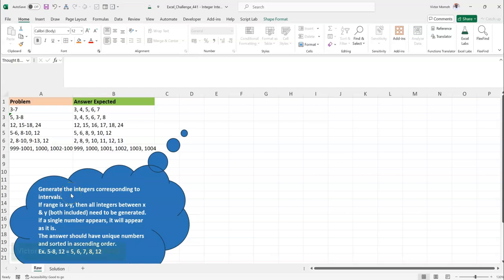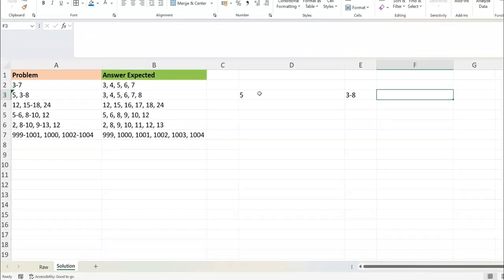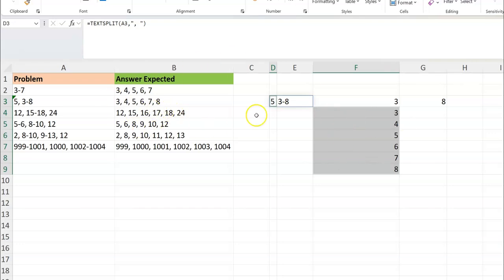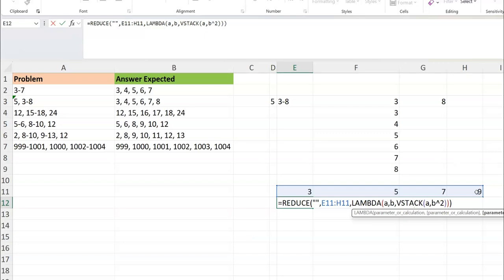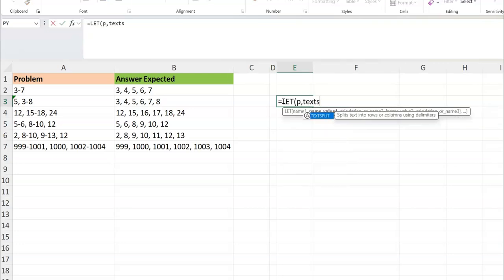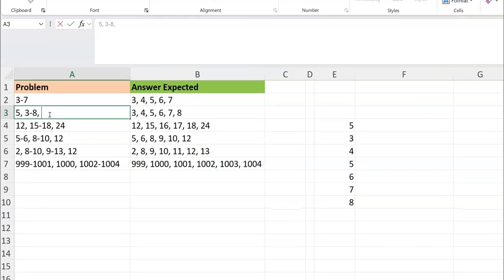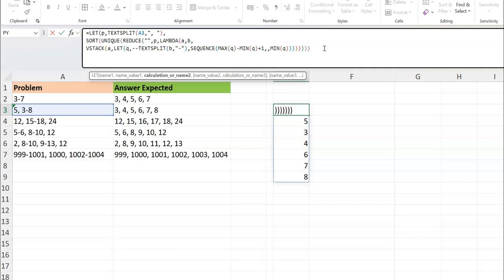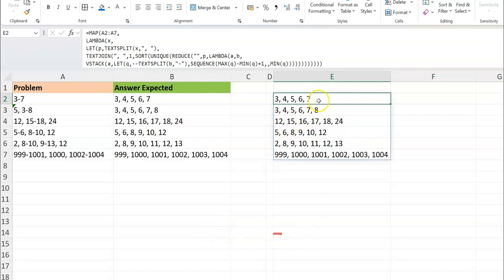Excel Challenge: Expand grouped Intervals -Reduce Function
Expand grouped intervals in Excel is at the heart of this challenge. The reduce function is key to making the solution work.

00:00 Introduction
00:19 problem statement
00:46 Visualizing the problem
01:43 TEXTSPLIT & helper functions
04:14 Brief overview of REDUCE function
08:00 Solution in one cell
12:40 Extending Solution using MAP
13:34 Concluding thoughts